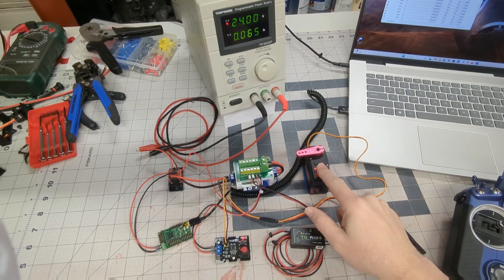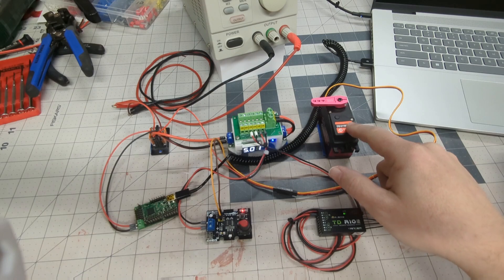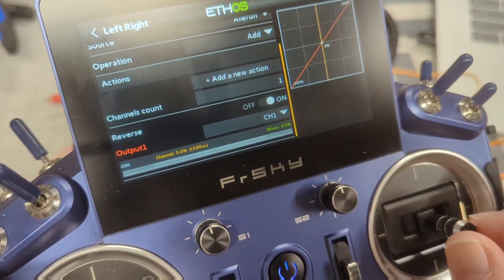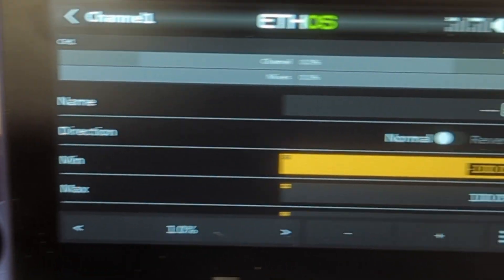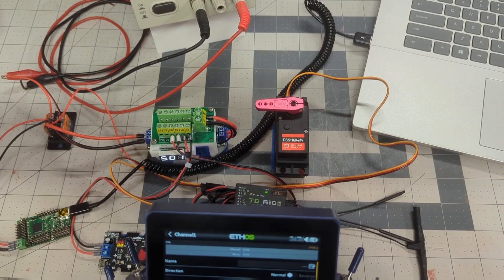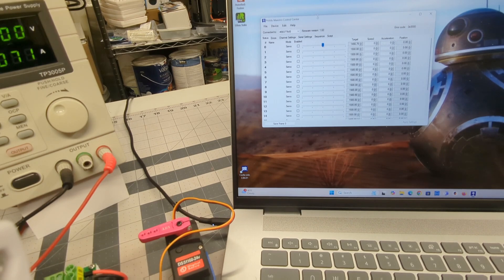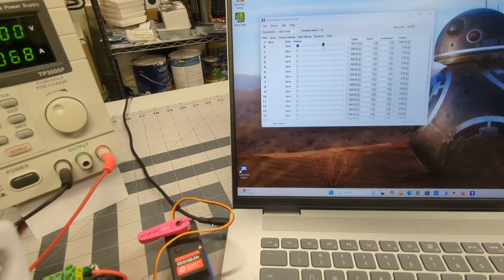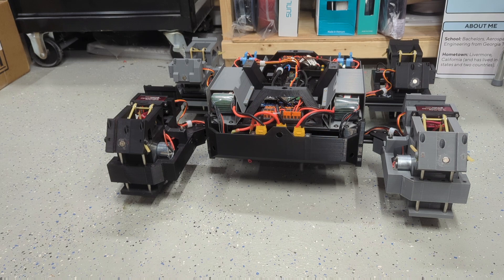Why Don't My R/C Servos Rotate Fully?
Even though a servo may sweep its full range of motion when connected to a servo tester, it will likely NOT sweep its full range when controlled by an R/C transmitter. Why?

Servos are often configured to accept a PWM signal ranging from 500ms to 2500ms (a 2s range), whereas R/C transmitters default to sending PWM ranging from 1000ms to 2000ms (only a 1s range). Even if you extend the signal limits in your transmitter to the maximum allowed 150% it's not enough to give you full range of your servo.

If you require the maximum sweep of your servos in an R/C setup, you will need something between your receiver and servo that can modify the PWM signal to provide the full 500-2500ms range. A microcontroller like a Pololu Maestro or a GoBilda Travel Tuner are two great options for solving this dilemma.

Servo Tester